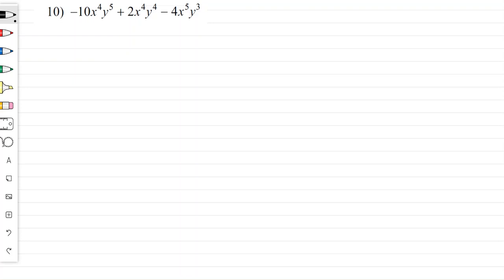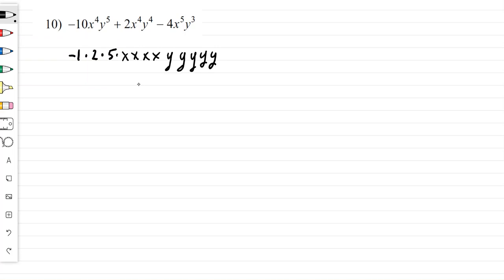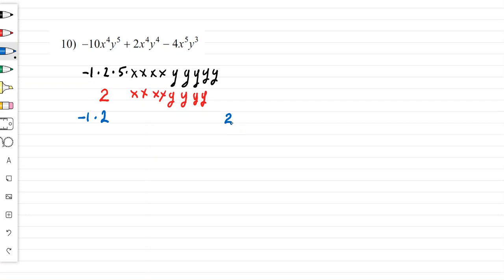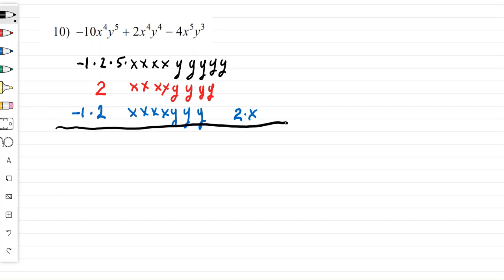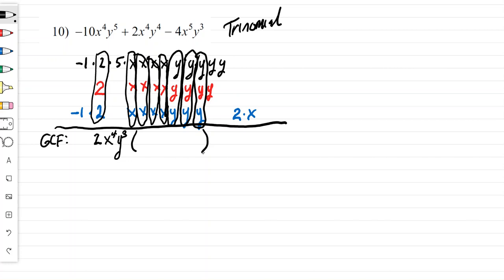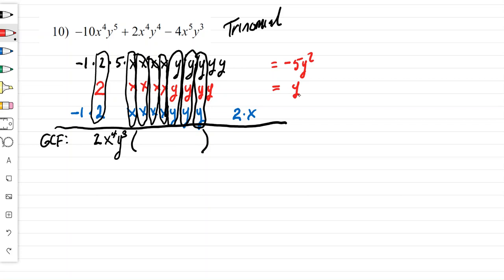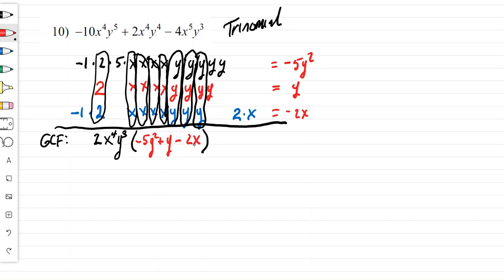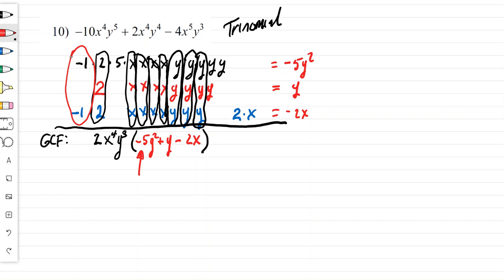Factoring another trinomial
Step-by-step guide on factoring a trinomial